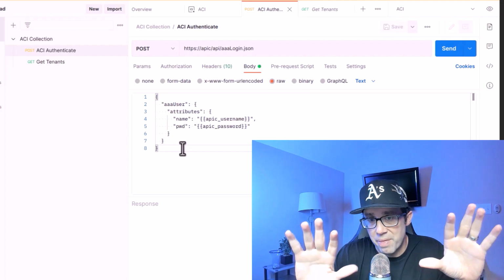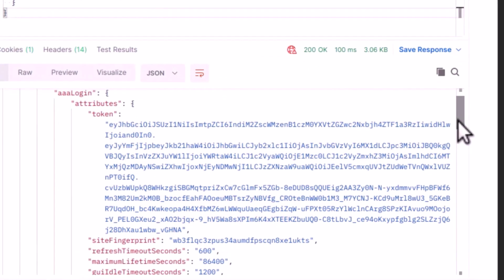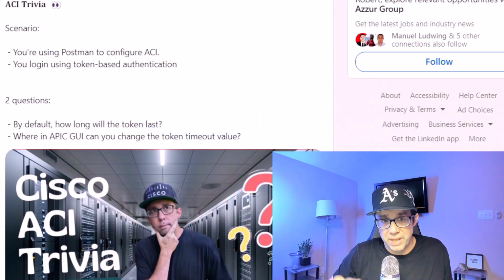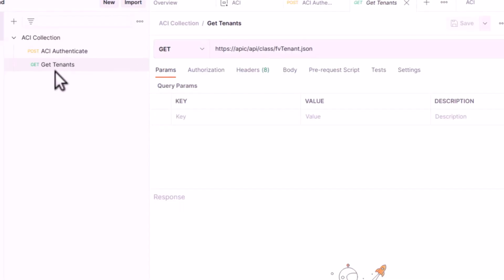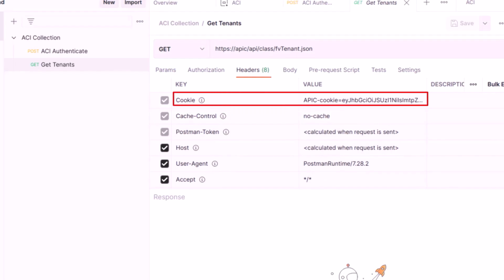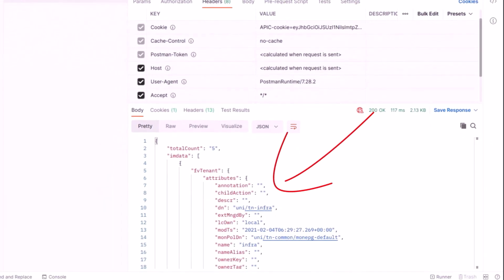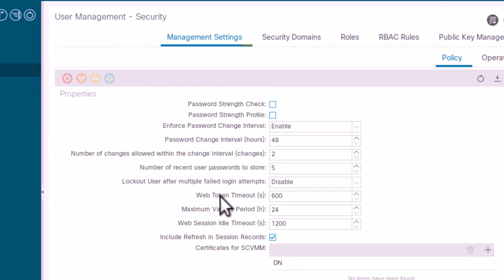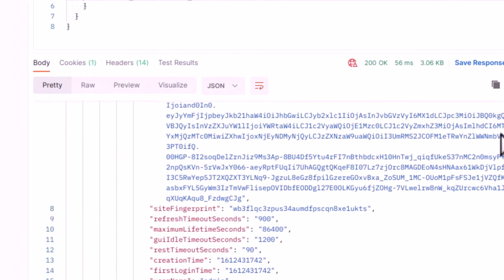ACI Automation: Simplifying Token Authentication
Authentication, you must understand it.

It's required when automating in ACI.

ACI uses token-based authentication.

In my latest video I answer my recent ACI trivia question.

I'll also show you exactly how token-based authentication works.